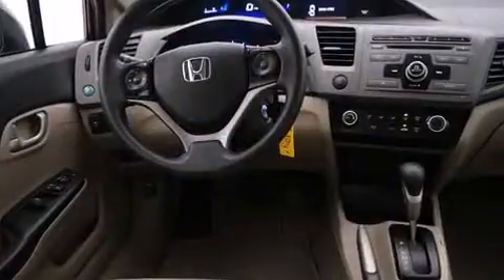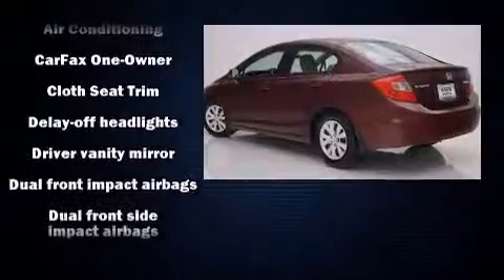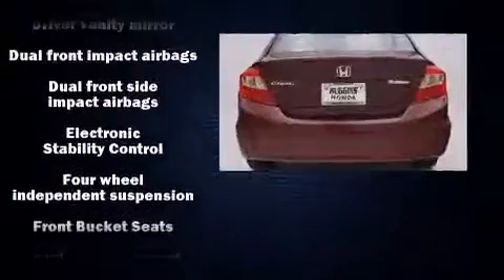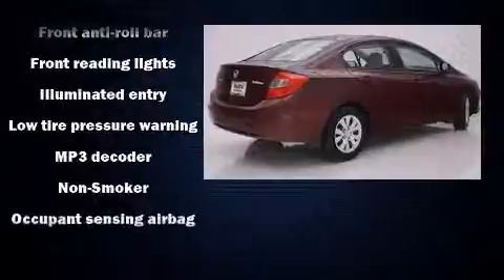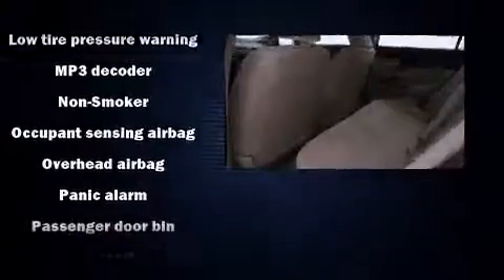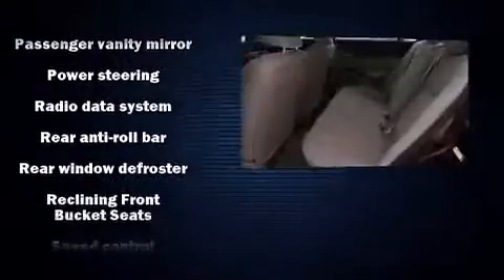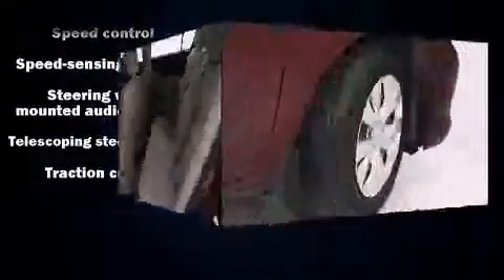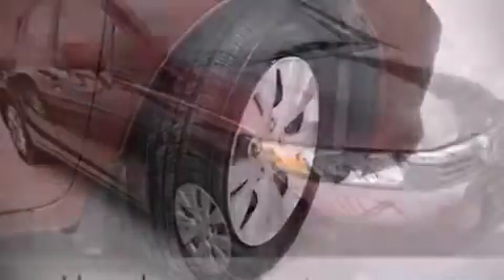2012 Honda Civic LX in North Richland Hills, TX 76180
Huggins Honda
7551 NE Loop 820

Climb inside the 2012 Honda Civic This 4 door, 5 passenger sedan just recently passed the 60,000 mile mark! Smooth gearshifts are achieved thanks to the 1.8 liter 4 cylinder engine, and for added security, dynamic Stability Control supplements the drivetrain. Both high fuel economy and flexible performance are assured by the 5 speed automatic transmission. Honda prioritized practicality, efficiency, and style by including: delay-off headlights, a tachometer, a trip computer, front bucket seats, power door mirrors, remote keyless entry, and much more. Audio features include a CD player with MP3 capability, steering wheel mounted audio controls, and 4 speakers, providing excellent sound throughout the cabin. Side curtain airbags deploy in extreme circumstances, shielding you and your passengers from collision forces. It also arrives with a Carfax history report, indicating just one previous owner. We pride ourselves in the quality that we offer on all of our vehicles. Please don't hesitate to give us a call.